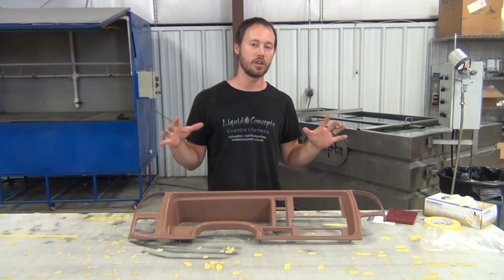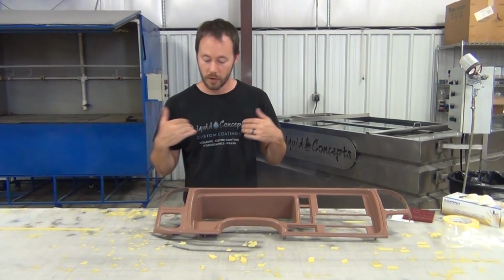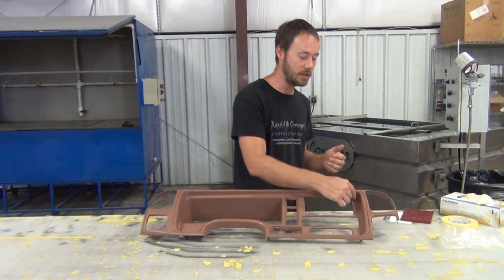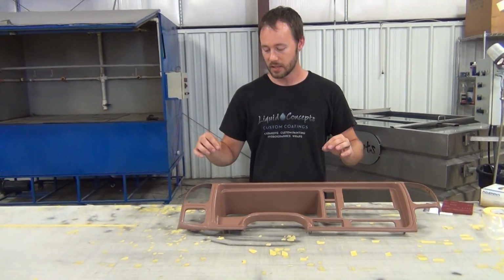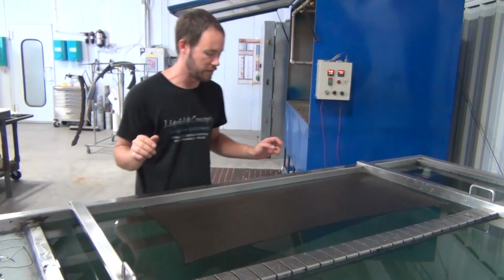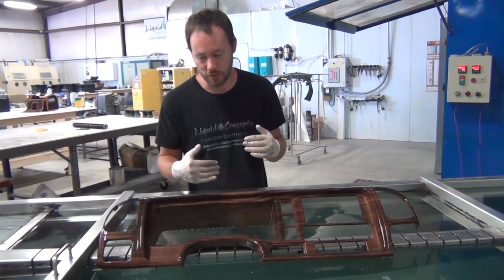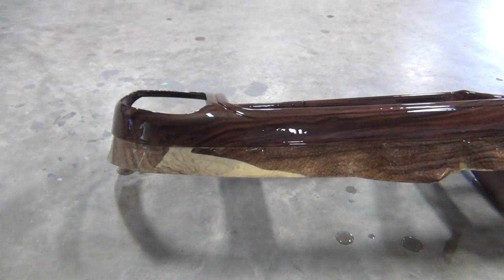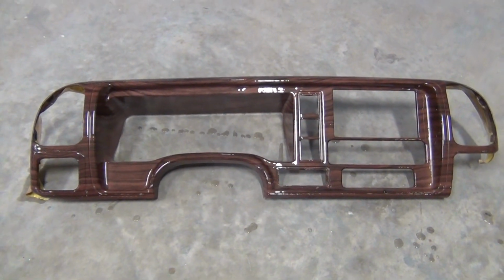HOW TO HYDRO DIP A DASH PANEL | Liquid Concepts | Weekly Tips and Tricks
In this video Bryan teaches us the best ways to hydro dip a dash panel. In this video specifically he is dipping the dash panel in a wood grain film.